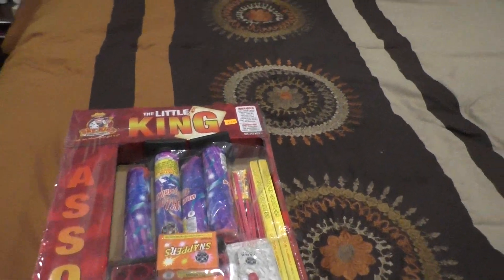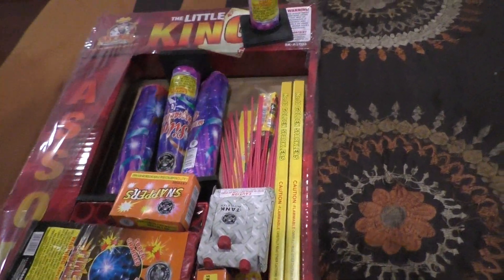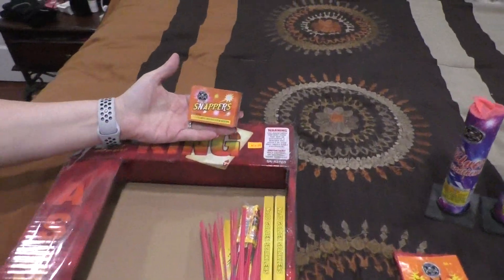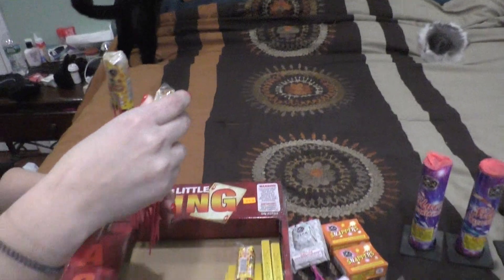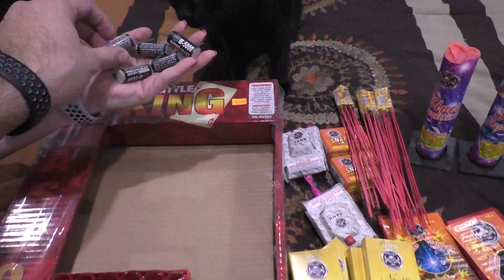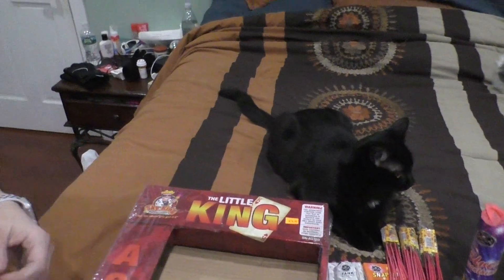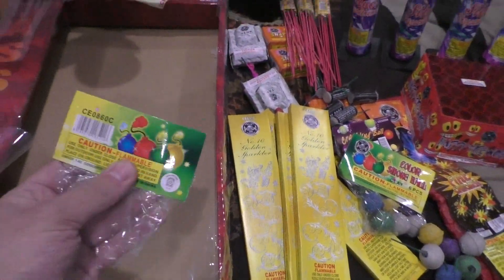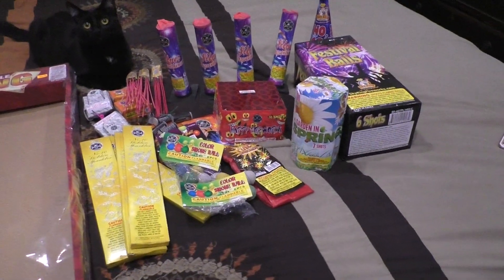Sky King Fireworks - The Little King Assortment Unboxing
This is Sky King Fireworks The Little King Assortment. The 3rd of 4 Sky King Assortment Unboxings I'm doing. This was a $80.00 box, buy one get one free at Sky King Fireworks in Easton PA.